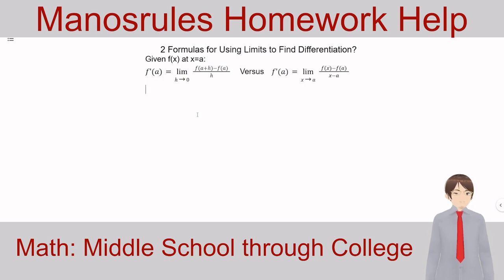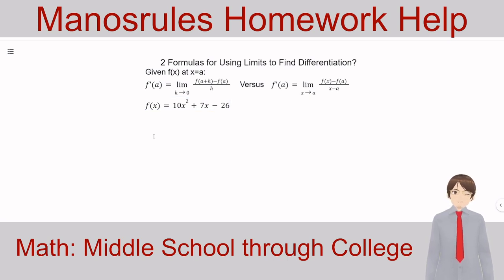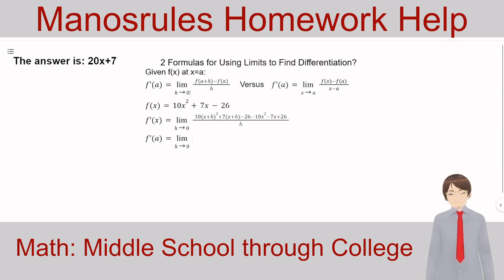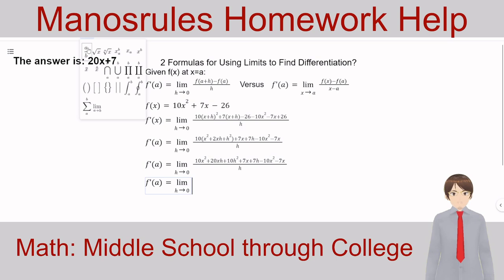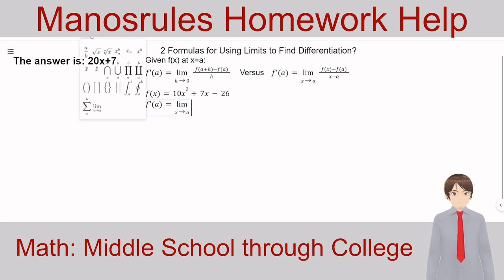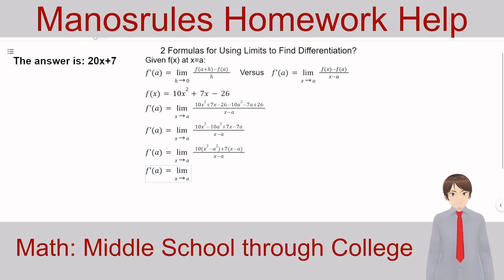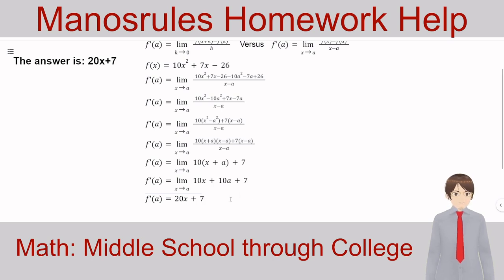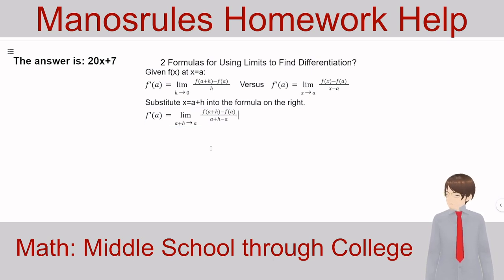Math Help - Why are There 2 Different Formulas using Limits to Differentiate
Come and join me during my video game challenge runs and homework help streams by following me for live viewings of whatever help I am giving.

In this video, I will explain the difference between the two different formulas that use limits to find derivatives, demonstrate that using either one will result in the same answer, and end by using substitution to show that the two formulas are equivalent.